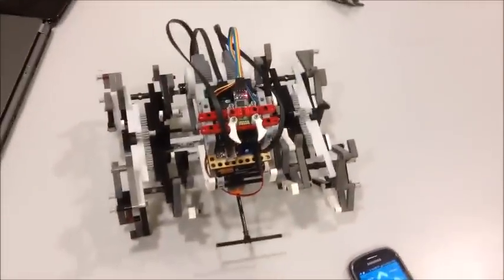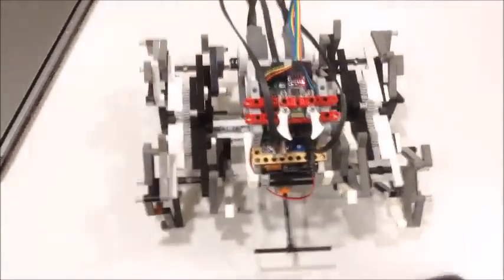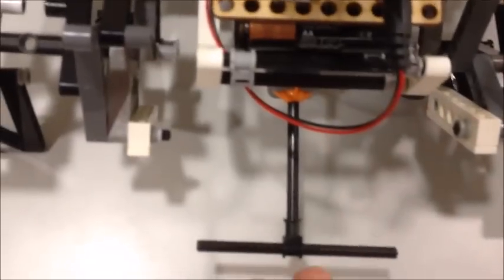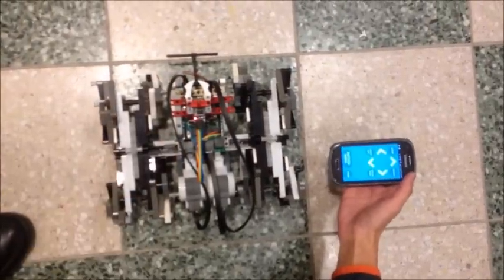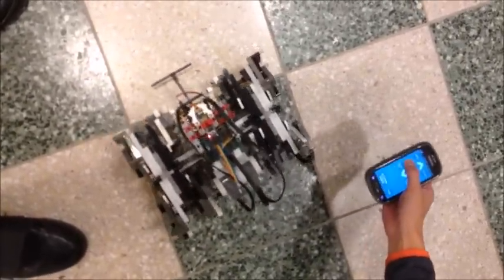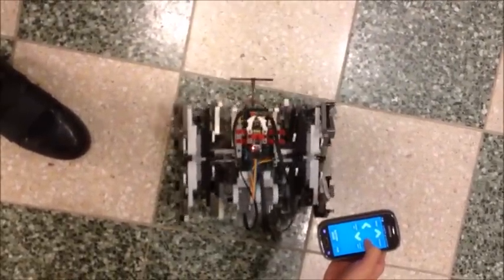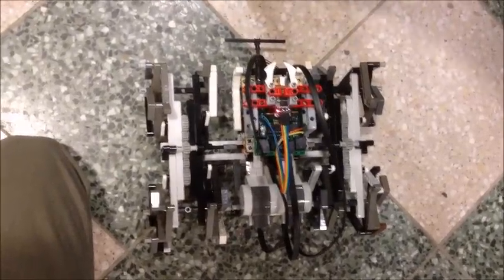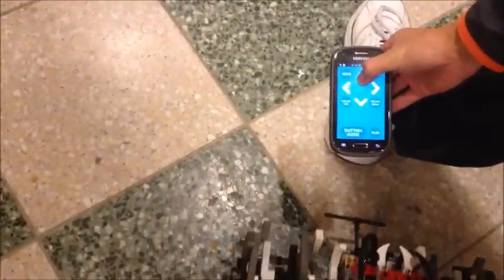MEC101 Stony Brook Machine Design Project Fall 2014 - Team 60 - WolfieWorks Robotics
For Stony Brook University's MEC101 design project, our team created an Arduino-based robot that we can control via Bluetooth by phone using the Bluestick app available Google Play. Our particular Bluetooth module is a HC-06.

The mechanism is based on Theo Jansen's designs and adapted to Lego Technic parts and is powered by two NXT motors connected to the Arduino board via a Bricktronics shield.

We will soon be linking to an Instructables that we are working on for more details of our robot.

Project Team:
Wong, Jonathan K.
Singh, Gurnihal (Speaker)
Wong, Timothy
Ma, Monan